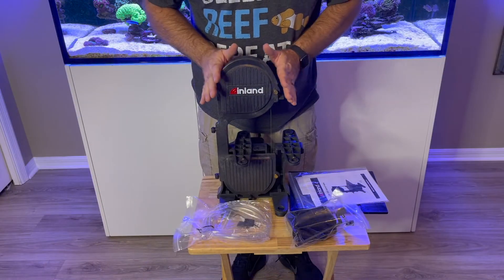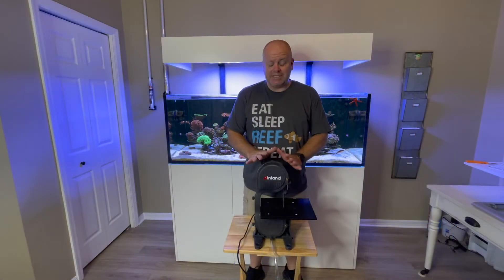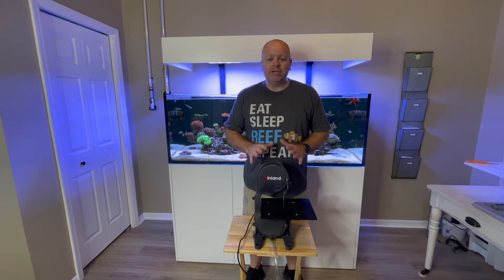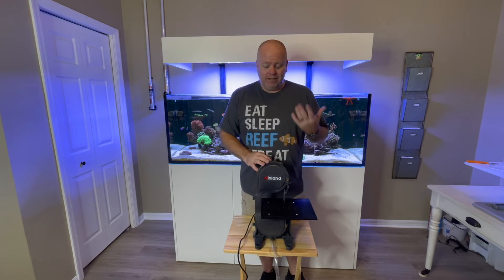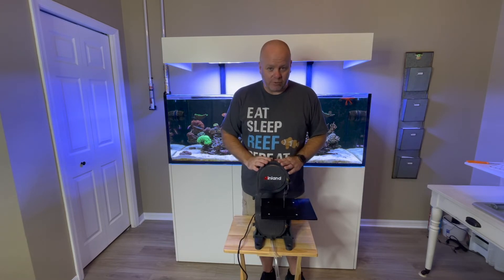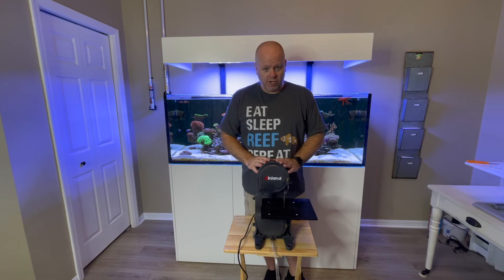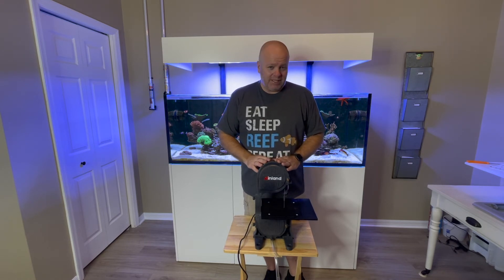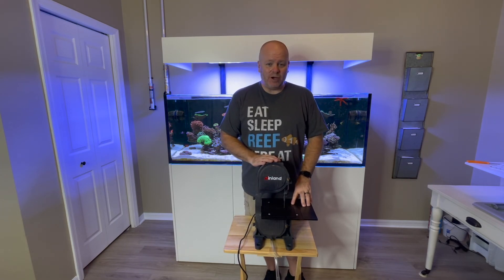Unboxing: Inland Craft's DB 100 Fragging Band Saw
Bob AKA Mr. Reef Safe shares an unboxing video of  Inland Craft's DB-100 Fragging Band Saw with diamond blade.